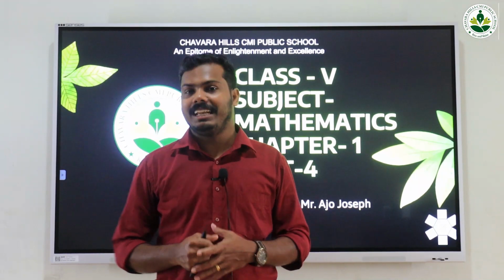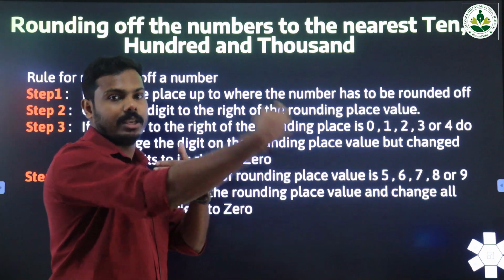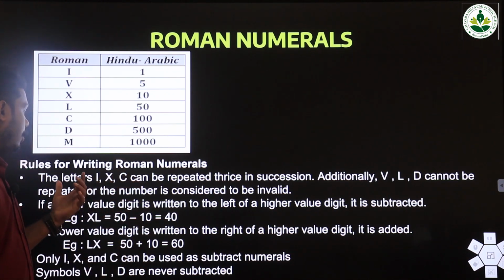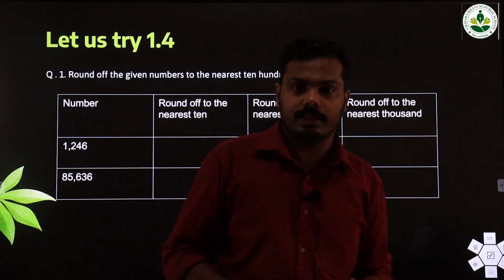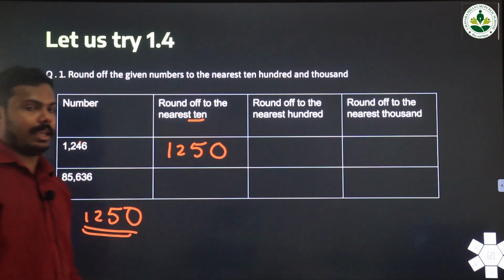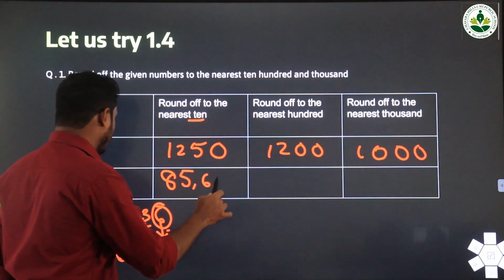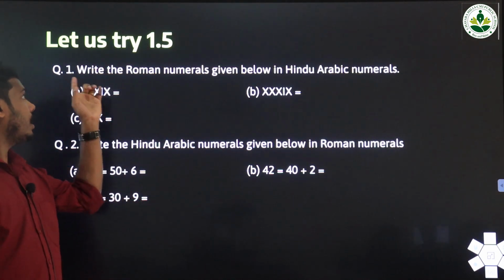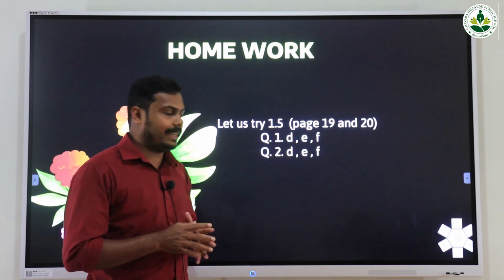5 maths 1 4